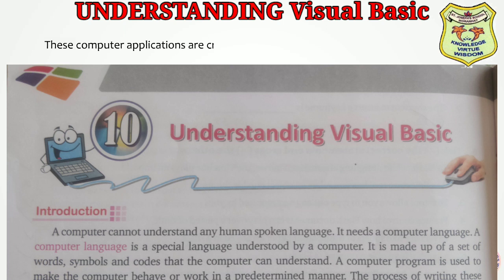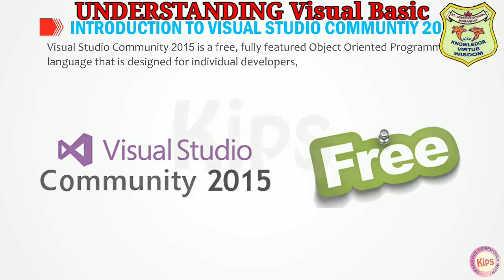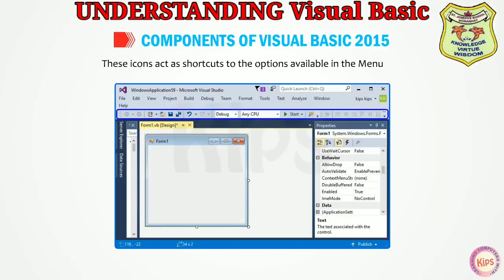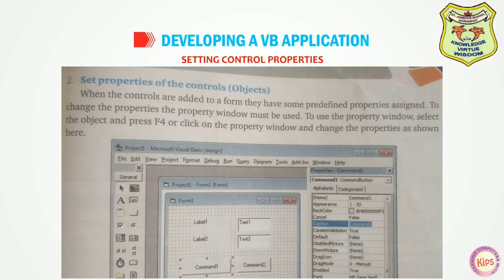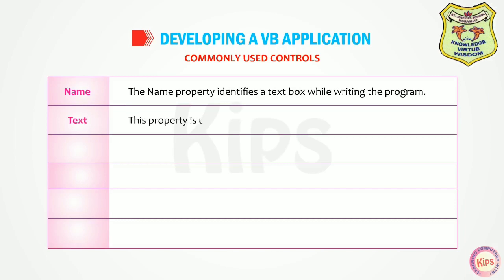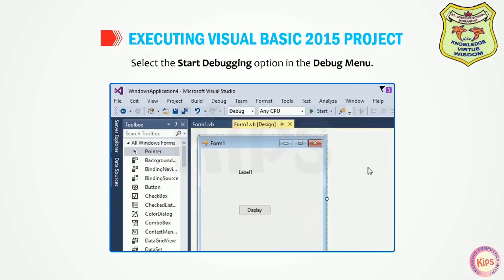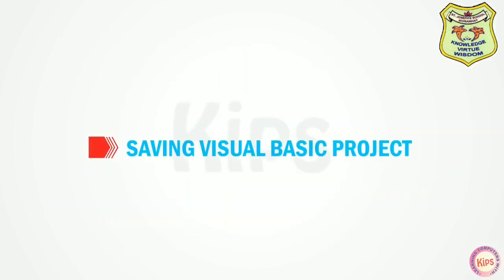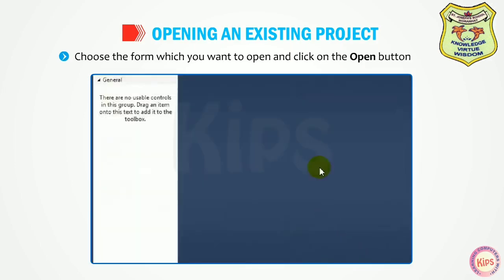Class 8|Chapter 10| Understanding Visual Basic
In this video u will learn the basics of Visual Basic.